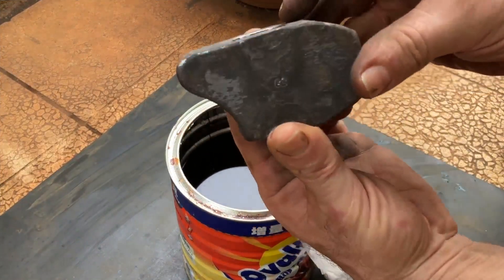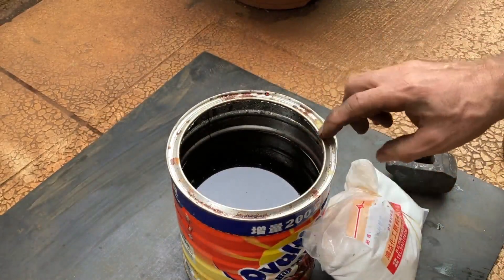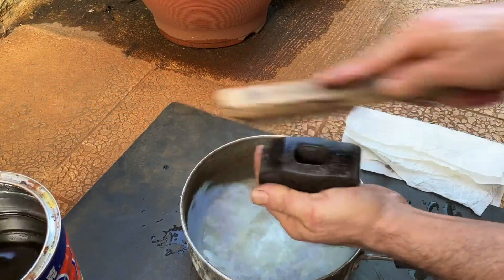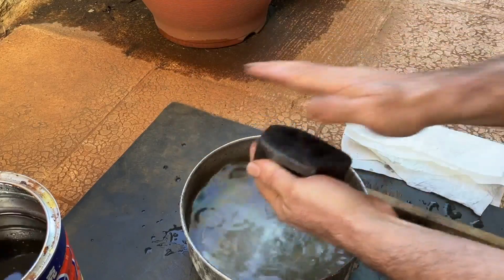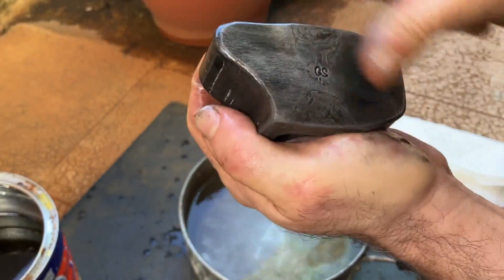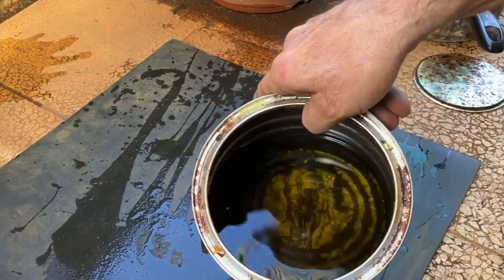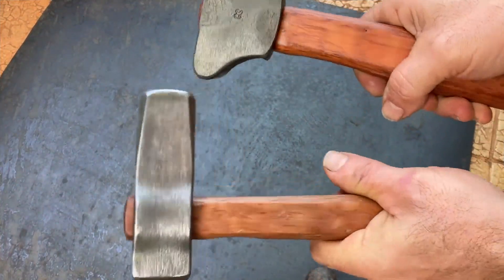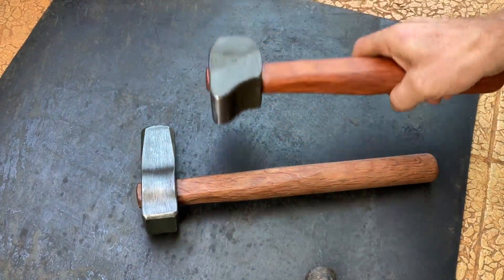Citric Acid To Remove Scale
I use powdered citric acid in water to easily eat away forge scale.

Thanks. Glen